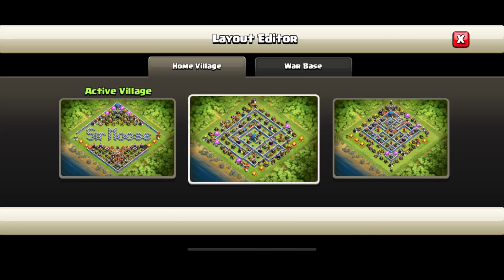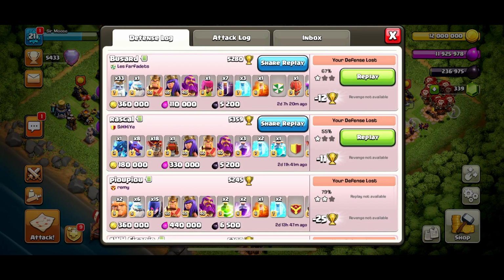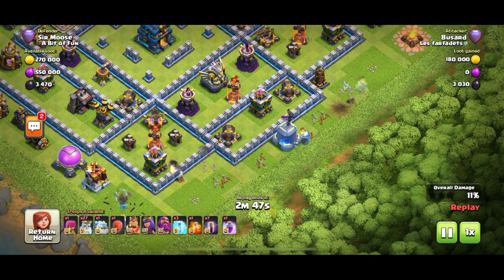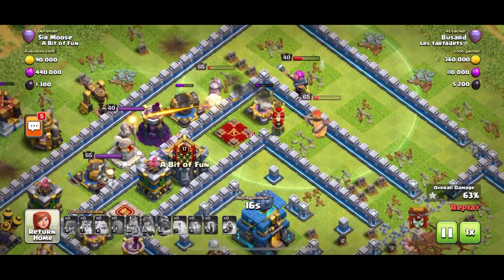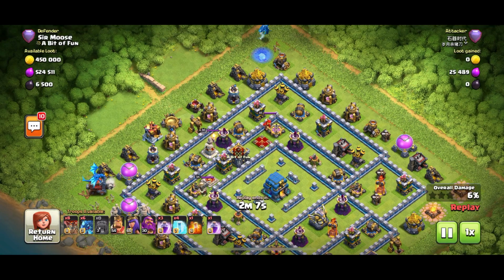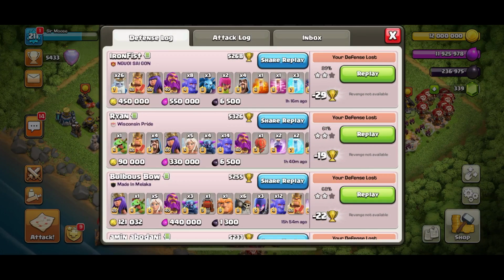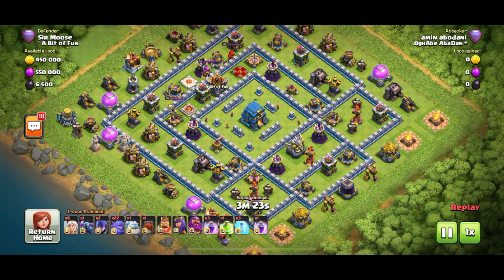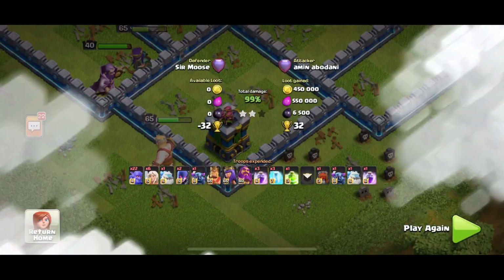*ANTI GHOSTS* NEW TH12 Legend League & War Base (WITH LINK) - Anti 2 Star - Clash of Clans - #66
Watch AMAZING Legend League replays as this TH12 Legend League & War Base is tested against the world's top players! Base Review #66

I hope you enjoy my 'Base Review' series, where I find the latest & greatest Clash of Clans bases from around the world, test their performance in the Legend League and then offer an honest review. War, Trophy, Farming, Legend League, Hybrid, you name it...I review it! Please see below for some more AWESOME videos!

SIR MOOSE ARMY! You’ll receive sneak peaks and exclusive content! The membership ‘JOIN’ button and details are on the main channel page or follow this

If you’re after an amazing place to find the latest Clash of Clans base designs to download at your fingertips, check out ‘Clash Champs’ website.

Also check out 'Clash Of Clans Layouts Sharing' Facebook Group. A great community with loads of AWESOME base designs to download!

*Please Read*
Base Links will always work as long as they have been used (clicked) within a 28 day period. If a Base Link hasn’t been used for over 28 days it will expire and no longer work. Unfortunately this means you’ll have to manually copy the base. Please let me know if any links do stop working and I'll try and get you a new one.

The bases that I review come from a variety of sources: Websites, Facebook, Clan Mates and Subscribers. It can often be difficult to establish when a base was originally designed and by who…this is the awesome nature of base designs as they’re always being modified by everyone! I’ll always try my best to identify the original base designer and give them a big shout out but this isn't always possible. Although most bases are tested in the Legend League the majority can be used as either a Legend League or War Base.